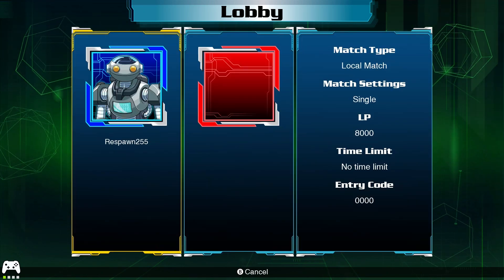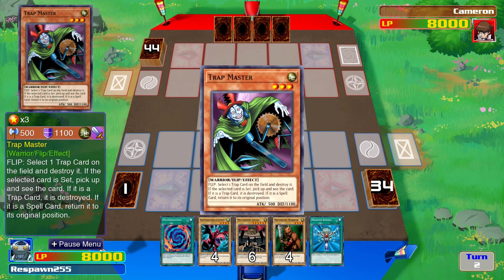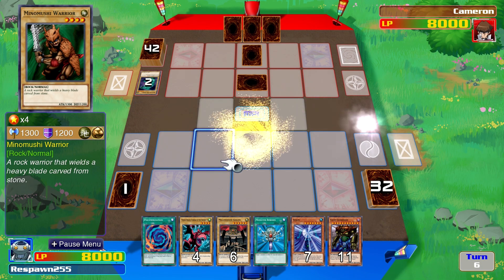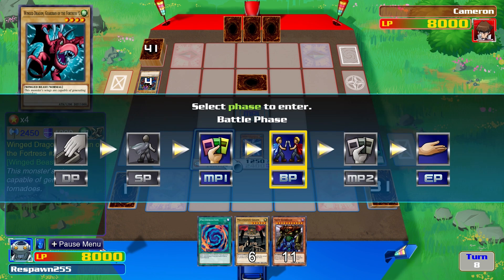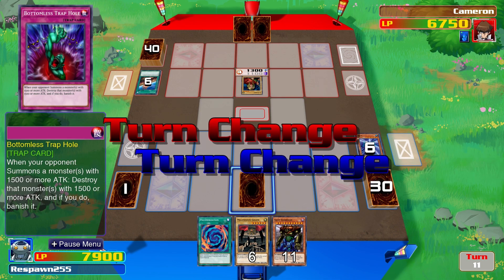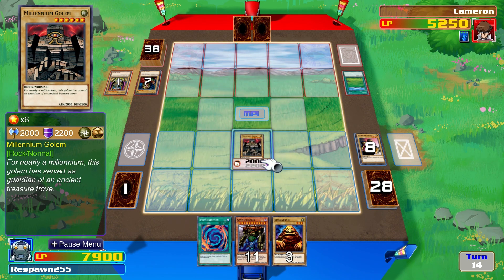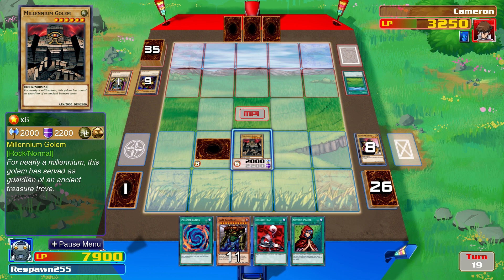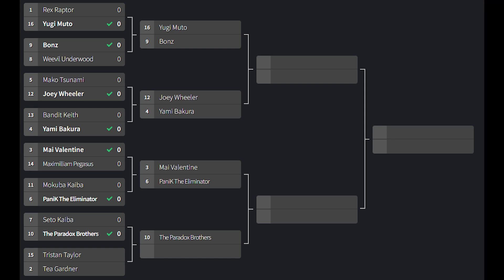Kaiba vs Paradox Brothers - Yu-Gi-Oh! Duelist Kingdom Cup Tournament Quarter Finals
Kaiba takes on the Paradox Brothers in a unique match given the structure of the Paradox Brothers deck in the anime was built around a custom labyrinth field